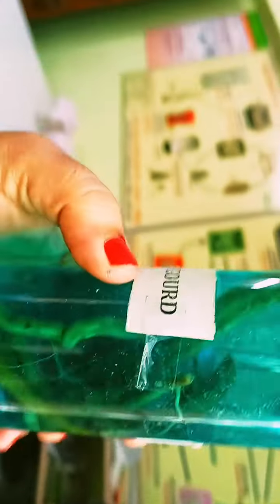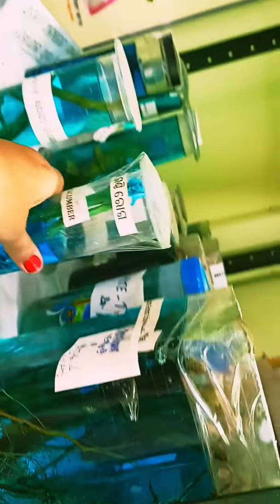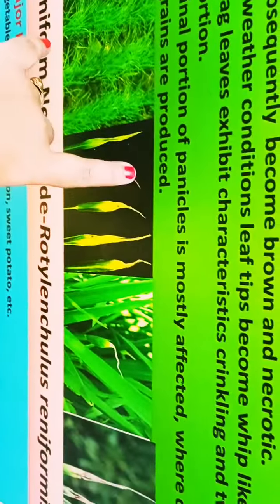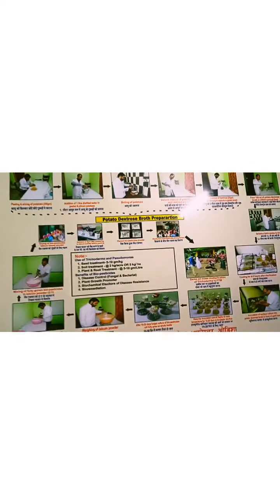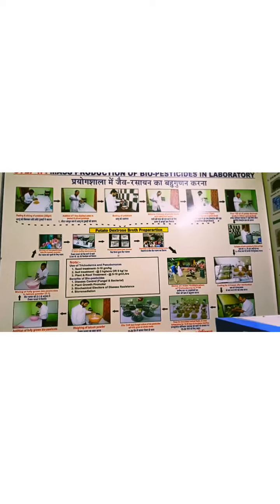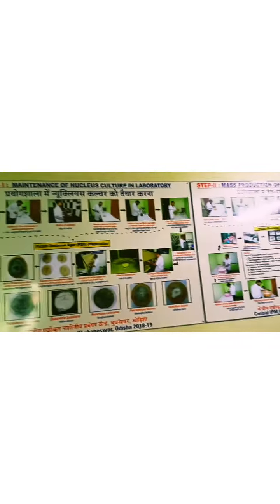Effective ITK to control nematodes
effective ITK to control nematodes (‎@Risu vlog  ‎@Dr Ritu Pandey  )
antagonist fungi- paecilomyces lilacinus with molasses
*can be sprayed in entire foliage
*can be done soil treatment
*can be done seed treatment